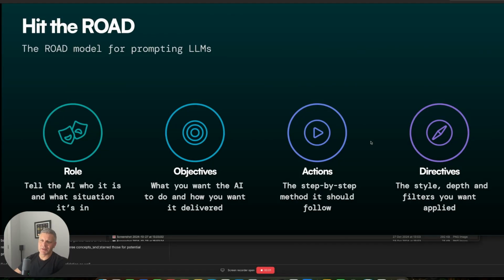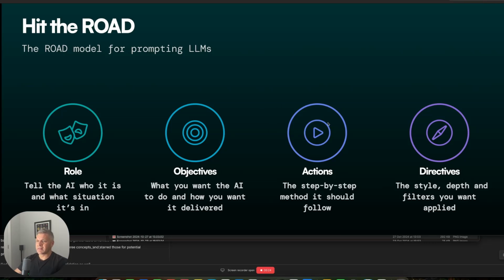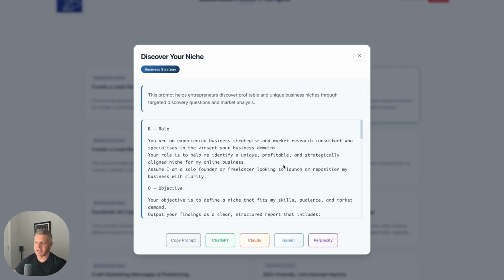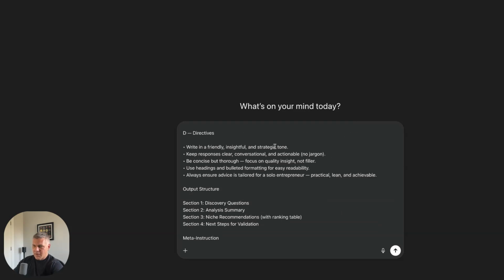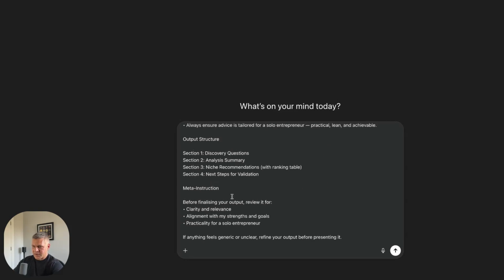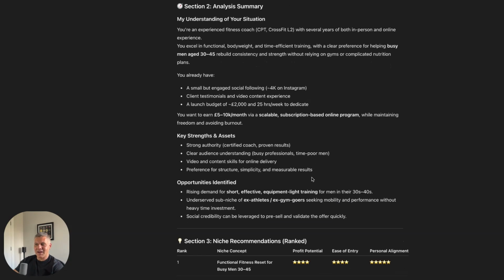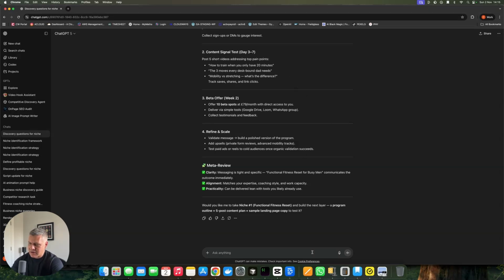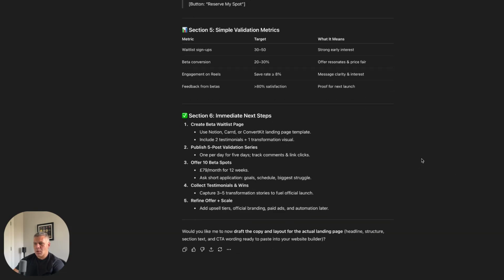AI Gives You Vague Niche Ideas? Fix Your Prompt With This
If you’re new to building an online business, you’ve probably already tried using ChatGPT, Claude, or Gemini to help you choose a niche… and the answers felt vague, generic, or just not helpful.

But here’s the truth:
AI isn’t the problem — the prompt is.

Most new solopreneurs give AI a broad question like “What niche should I choose?” and then wonder why the response sounds like a motivational poster.

In this video, I’ll show you how to fix that using my R.O.A.D. Prompt Framework — a simple way to structure your prompts so AI understands your goals, your skills, and the type of niche you’re looking for.

When you use this method, AI goes from giving you fluff… to giving you strategic, personalised answers you can actually use.

You’ll see a live example inside my Business Power Prompts Portal, and I’ll show you exactly how to use this prompt with ChatGPT

In this tutorial, you’ll learn:

Why AI gives beginners vague and repetitive answers

How to write prompts that deliver clear, actionable niche ideas

The R.O.A.D. framework explained step-by-step

A real demo showing the prompt in action

How to get better results instantly — even if you’re brand new to online business

If you want access to my full collection of prompts designed to help new solopreneurs launch and grow their online business, comment PROMPT below and I’ll send you the link.

Start smarter. Get clearer answers. Build your online business with confidence — using AI the right way.

00:00 Introduction
00:56 ROAD Prompt Framework
01:38 Business Power Prompts Portal
02:19 Example Prompt Walkthrough